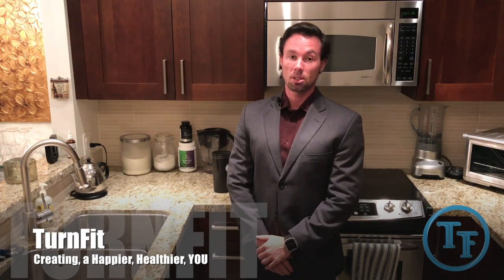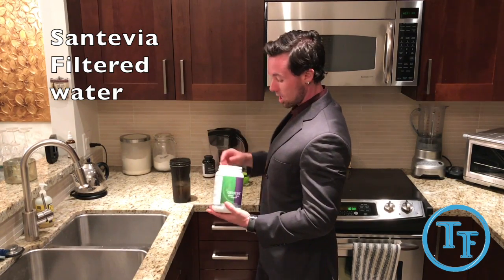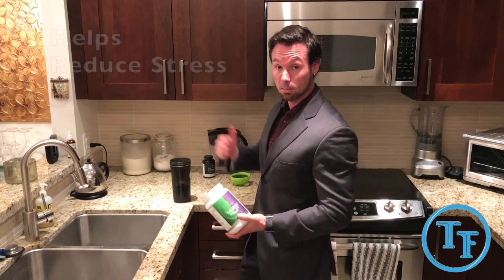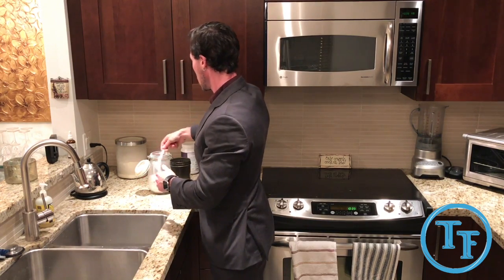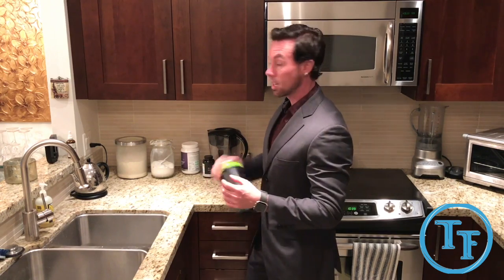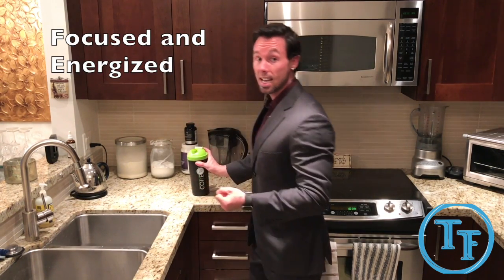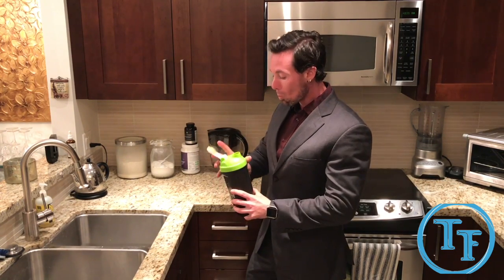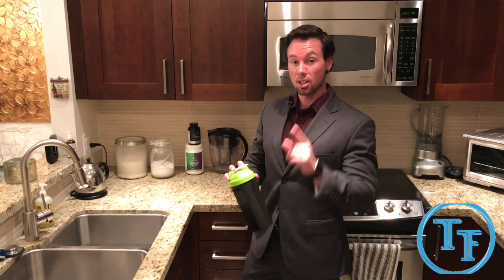Best Pre Workout Shake / Meal Replacement Shake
Best Pre- workout Shake!

What is the best pre workout or meal replacement shake?
A quality protein powder are the Top Two things you should have in a pre workout or morning meal replacement shake.